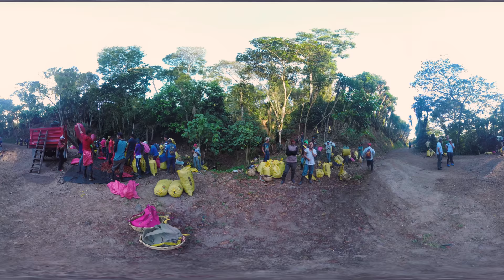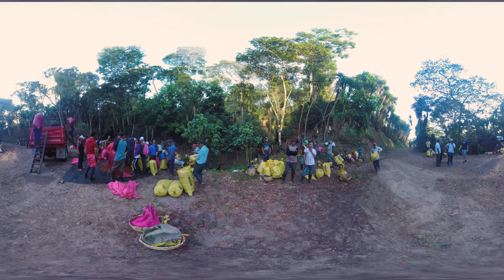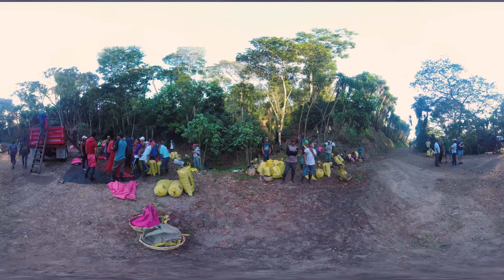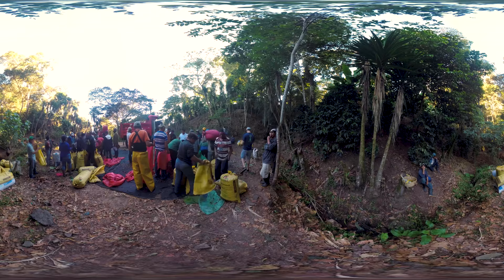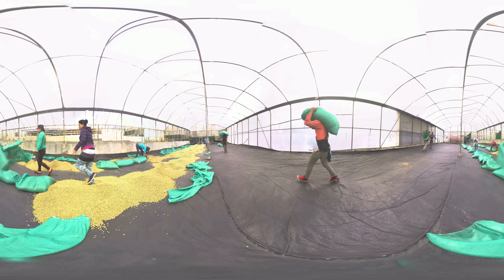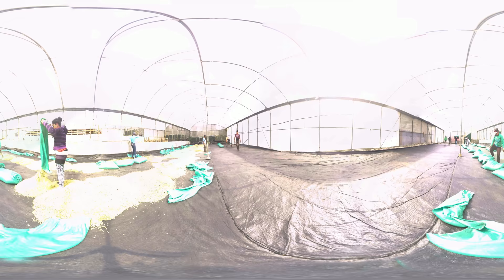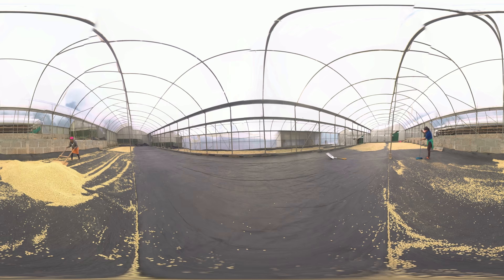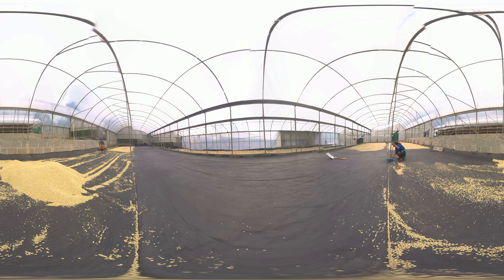The Story of Coffee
See the full story behind this project and tasting menu

This 360 video begins in the lush slopes of Selva Negra, or "Black Forest", in the highlands of Nicaragua where some of the world's best Arabica coffee beans are grown. This footage was shot during harvest season, so workers of the coffee farm are out in full force picking coffee cherries to be washed, sorted, fermented, dried, rated and packed to be sold across the globe.

Production by: Studio ATAO
Audio Narration by: Jenny Dorsey
Editing by: Jhernie Evangelista

Shot with GoPro Hero 5 on a Freedom 360 rig.